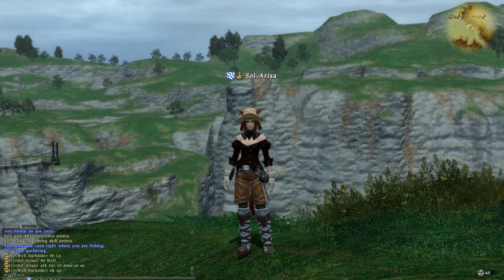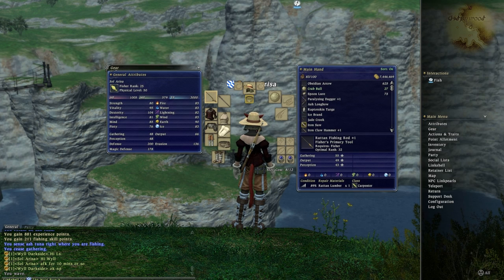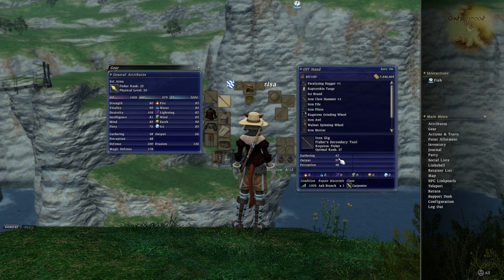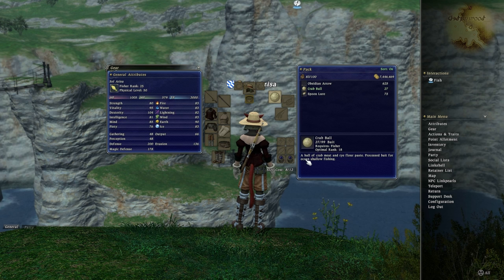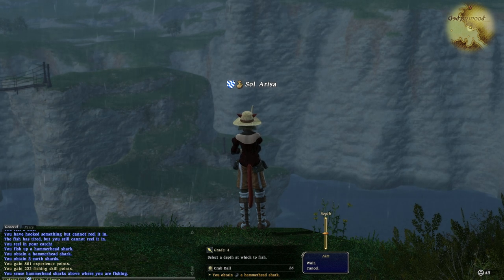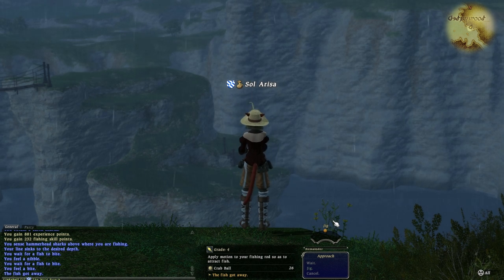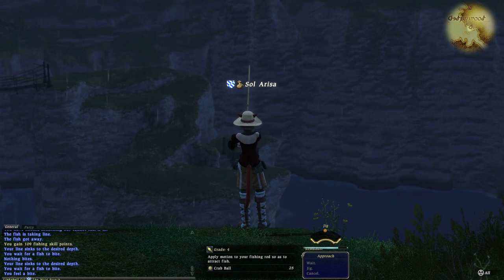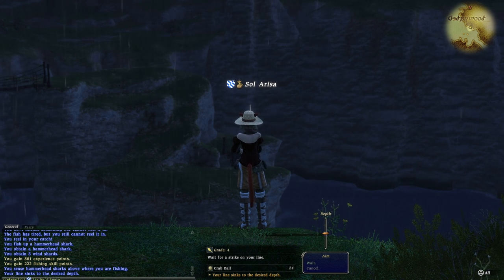TWB Beginner's Tutorial: Fishing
A 10 minute video which (hopefully) explains fishing in FF XIV. Ignore ze silly german who does ze wrong talking on ze microphone.

[Edit]
Just noticed that Youtube has  cut off the top and the bottom of the video.